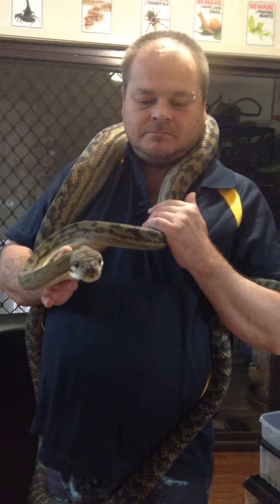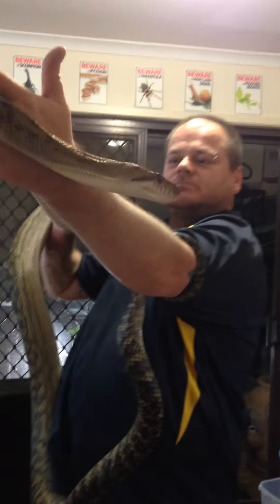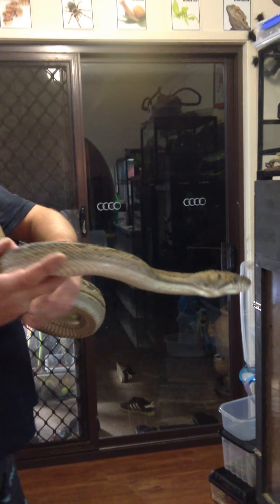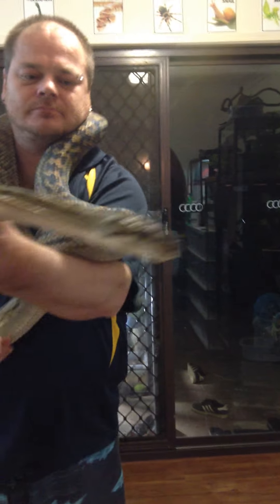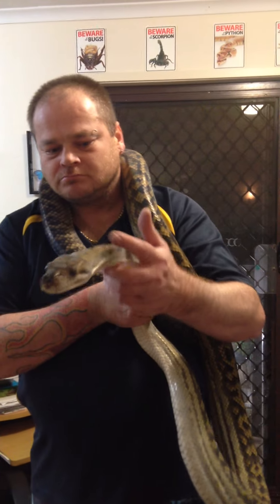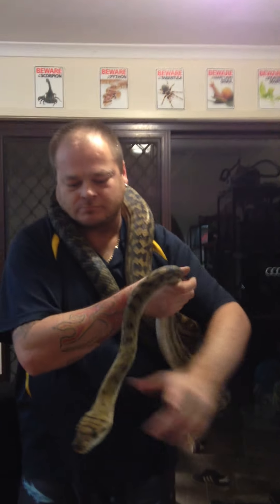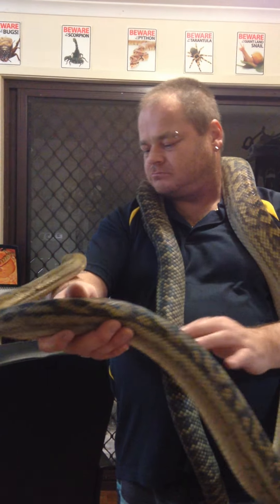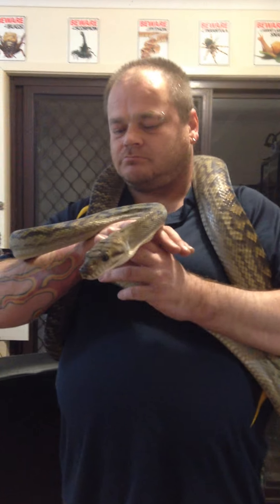New Addition - Adult Male Scrub Python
Loving this new guy. We have called him "Vinnie". 10ft 6 year old male scrub python.